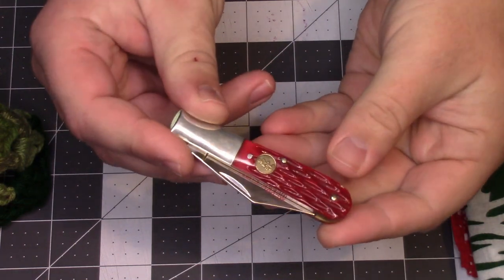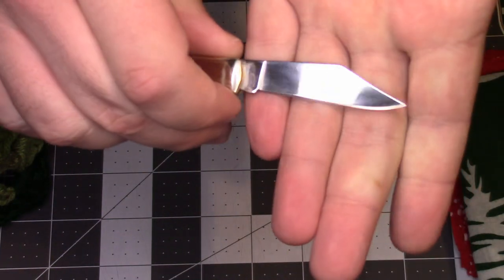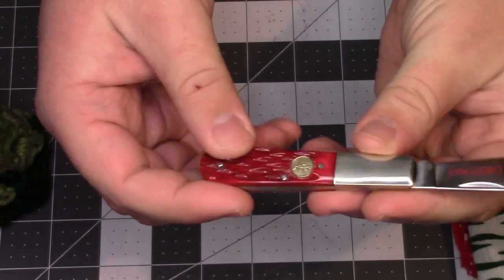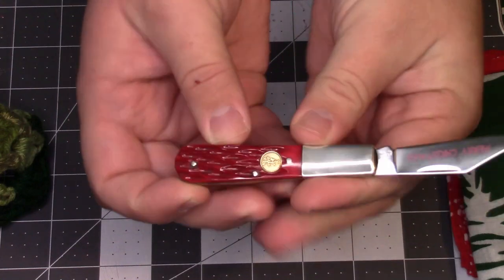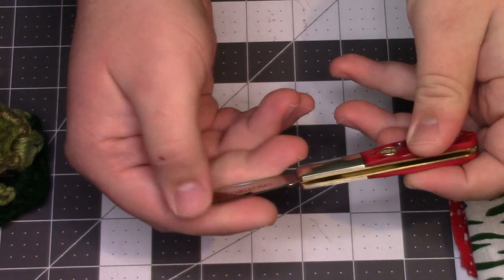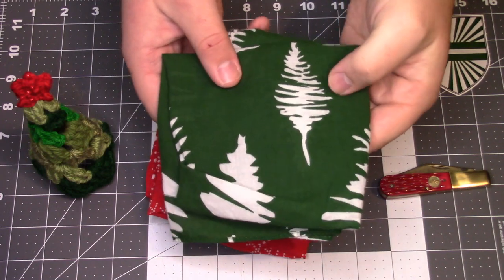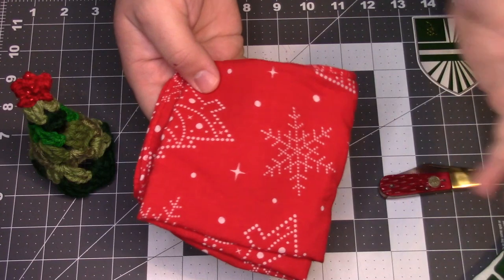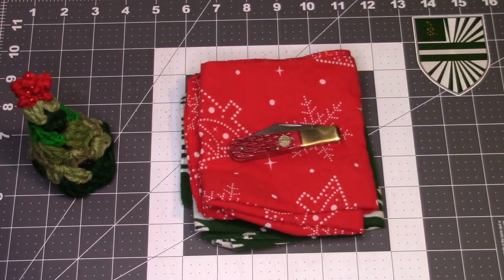Christmas EDC opentag @CarolinaArmory7#knight16